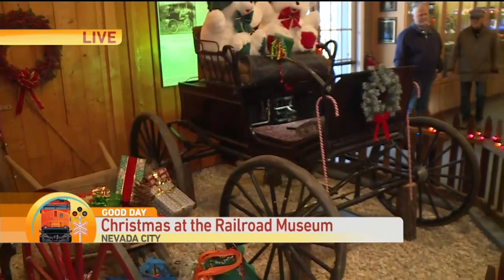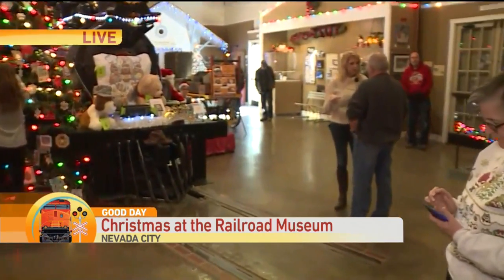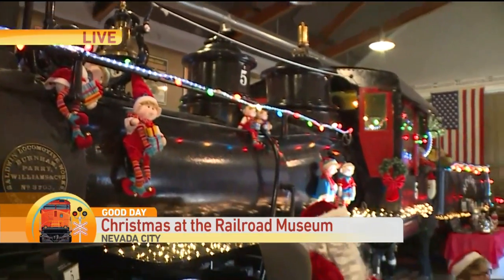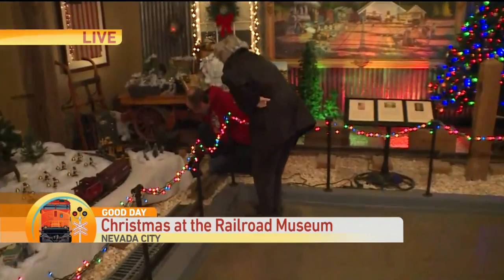Hanging in the Railyard Pt. 2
Cambi is getting an inside tour of the Nevada County Narrow Gauge Railroad Museum.